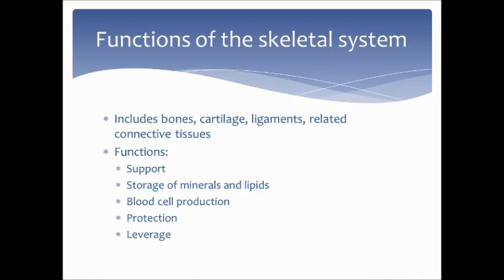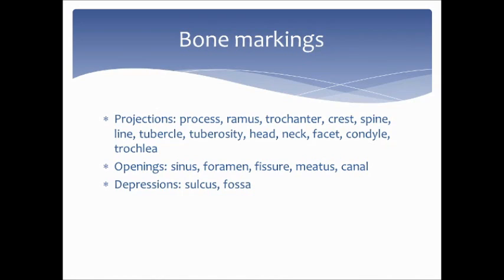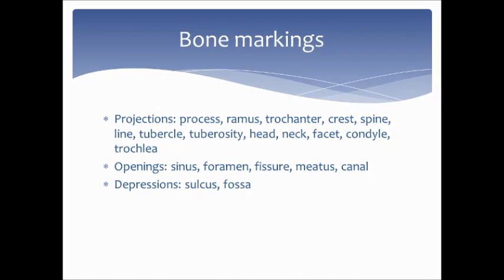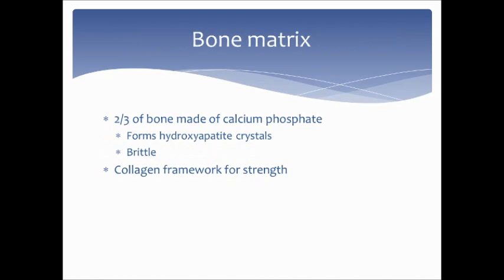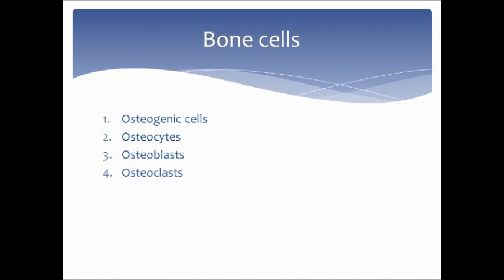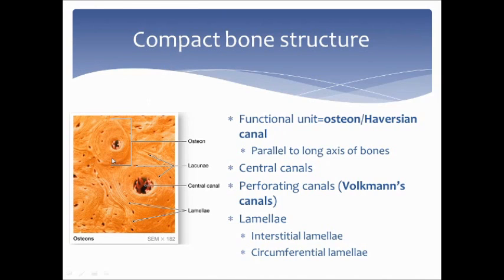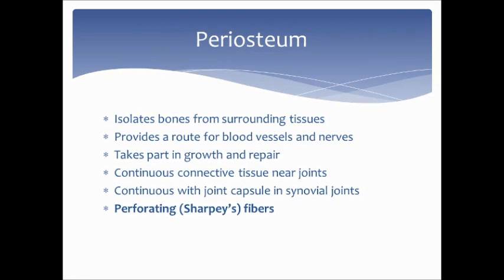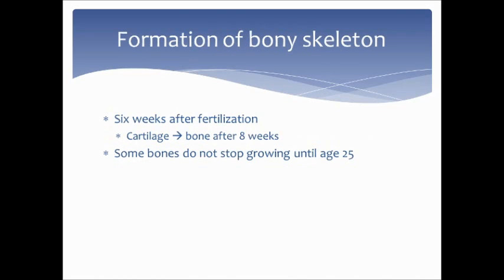BIO171 Chapter 6 Part 1